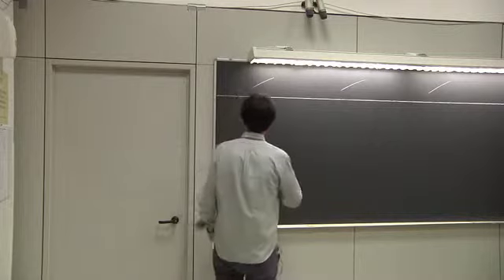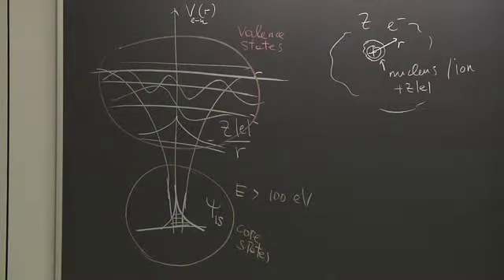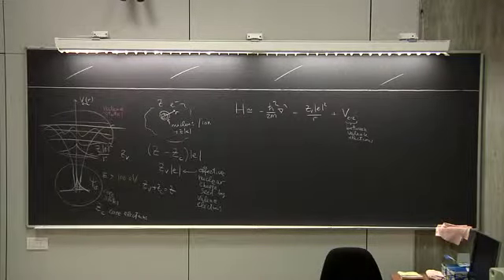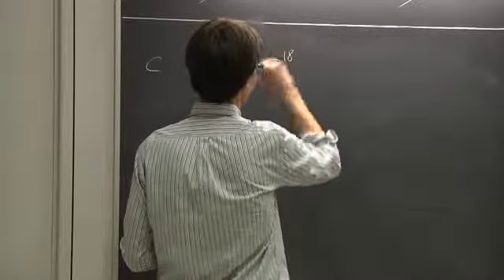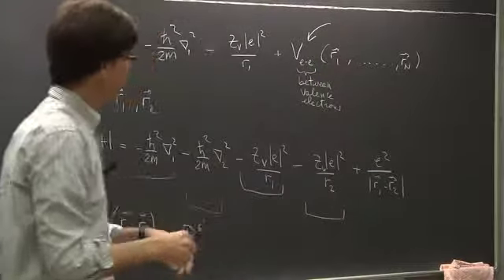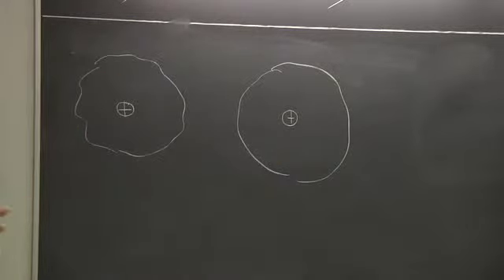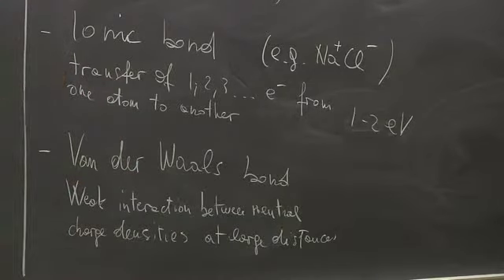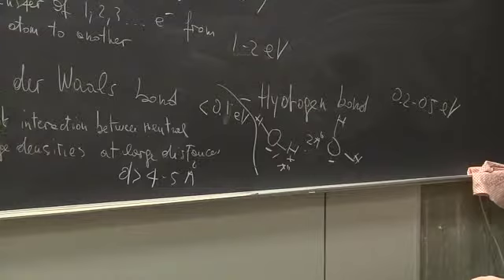ICTP Solid state physics Lecture 7 of 20